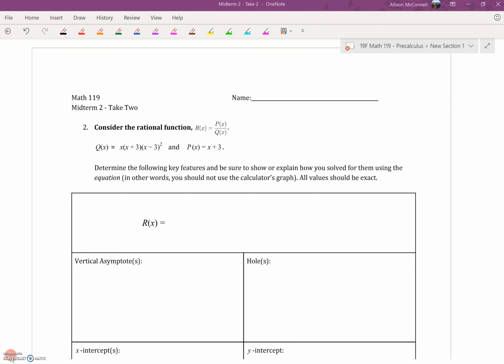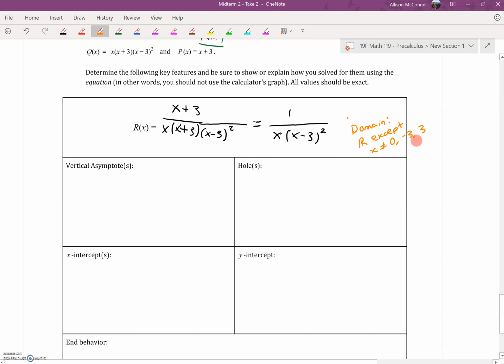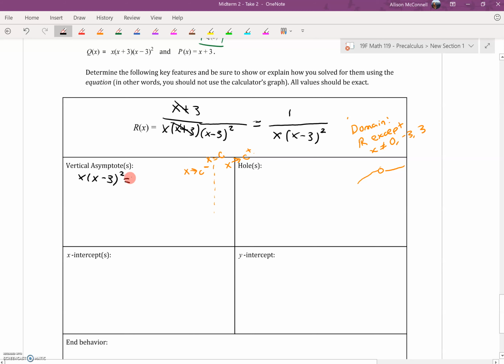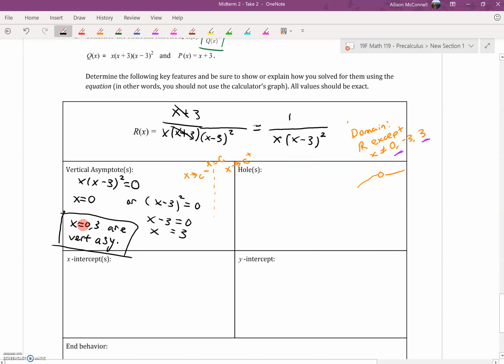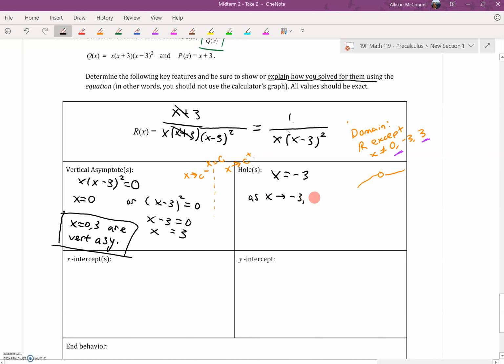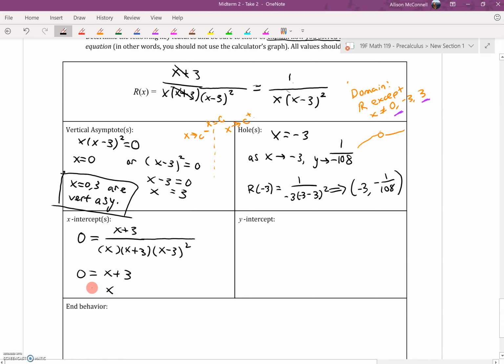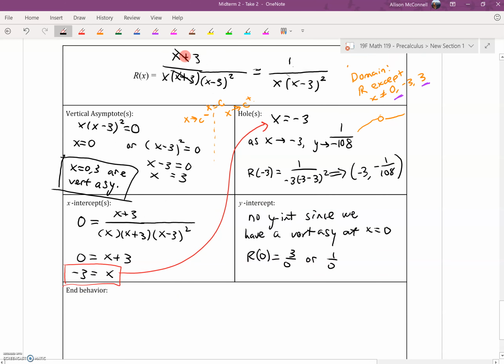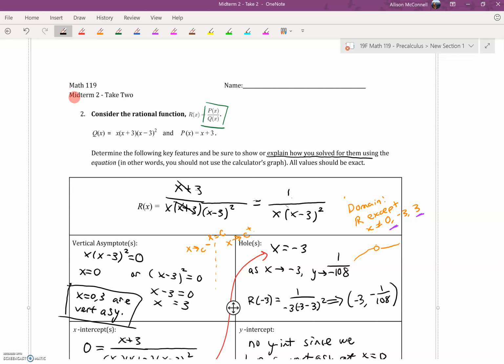Midterm 2 Take 2 Debrief Part 3